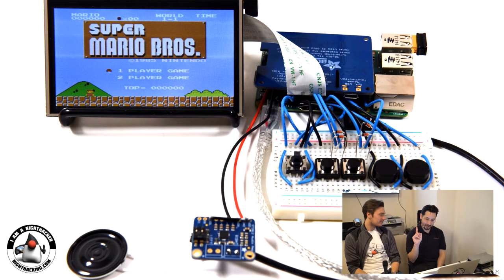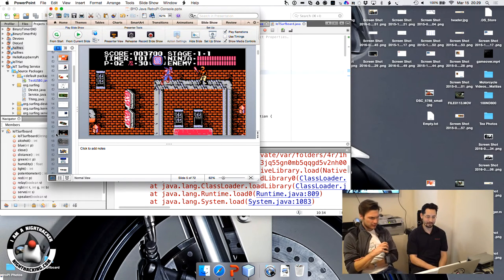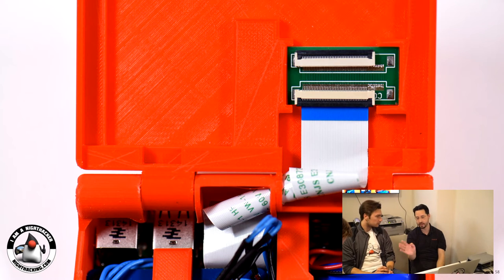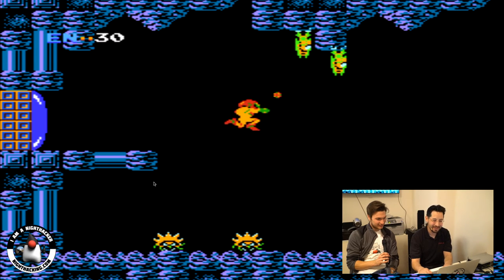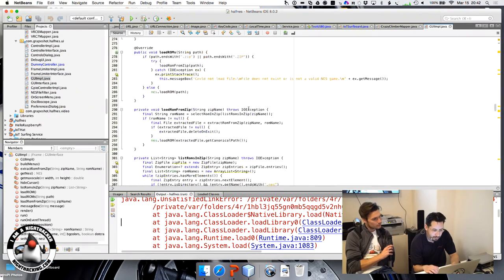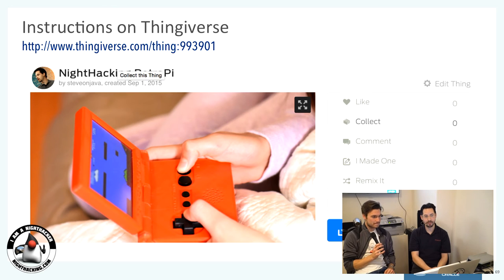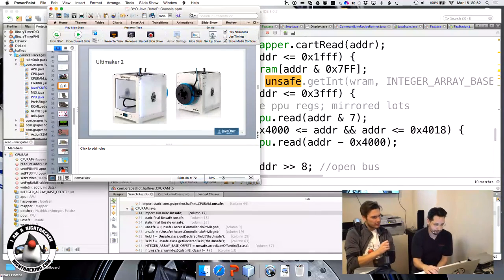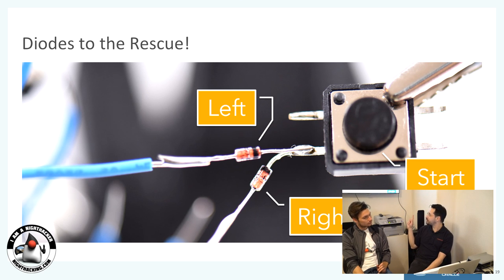RetroPi Java Console Interview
Interview on the RetroPi Java handheld console that lets you play NES games using a Java emulator running on a Raspberry Pi with a 3D printed enclosure.